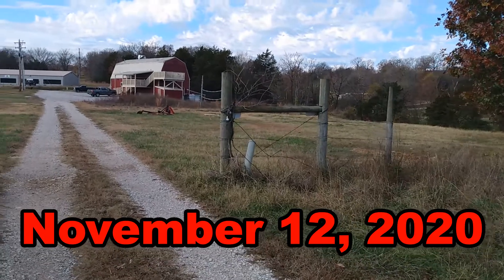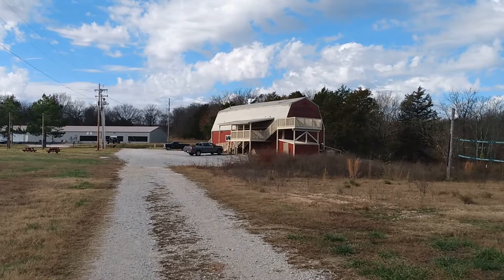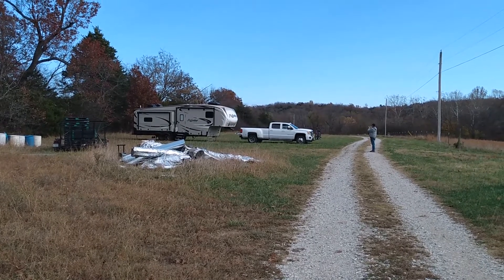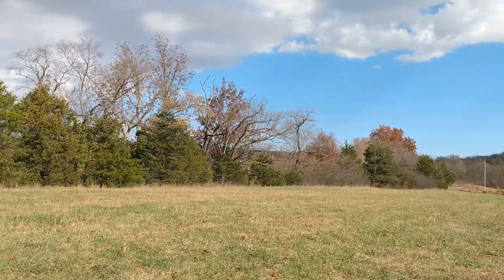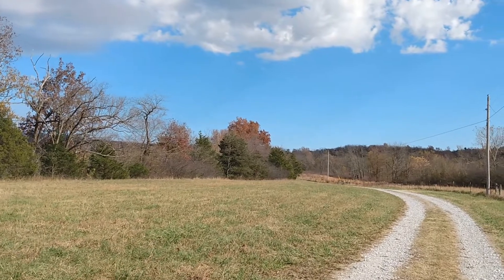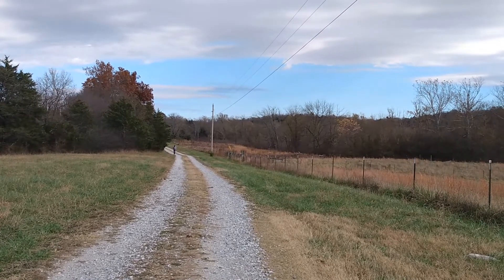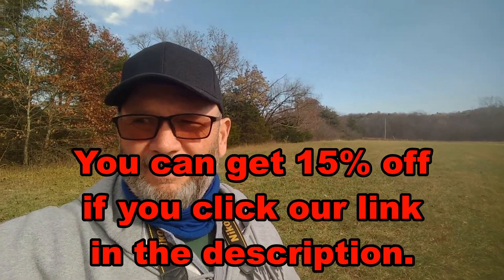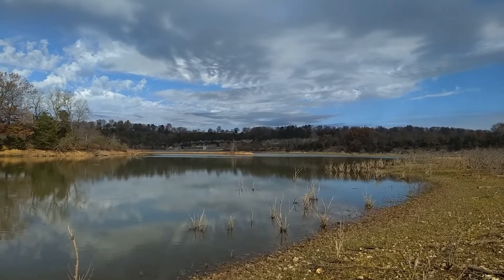Harvest Host Saddlebock Brewing-Full Time RV Life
We stopped for the night at Saddlebock Brewing which is a Harvest Host in Springdale, Arkansas. We had a really nice time here and would definitely recommend it. You do need to be a Harvest Hosts member to stay. Click on our link below to join and save 15%.

Our Workamping Jobs

Work Camping websites we use

Some of the other Workampers we follow on YouTube

Facebook Groups

Workamper News Gold, Diamond, & Platinum Members

Workamping in the USA

Workampers

Amazon Camperforce Community

Workamper Reviews

Workcamper jobs & Reviews

The Camphosts

Workamper Swat Team

Facebook Groups

Workampers

Amazon Camperforce Community

Workamper Reviews

Workcamper jobs & Reviews

The Camphosts

Workamper Swat Team